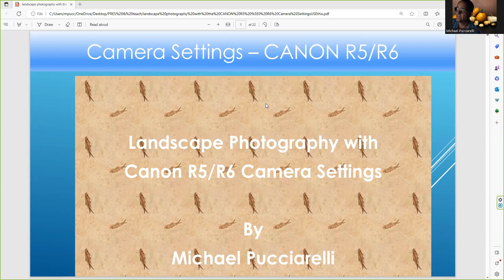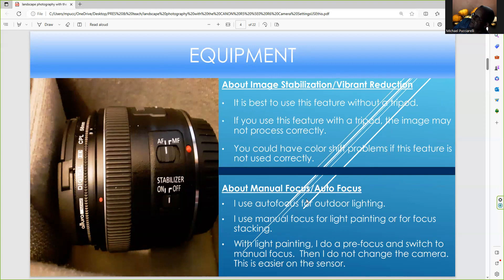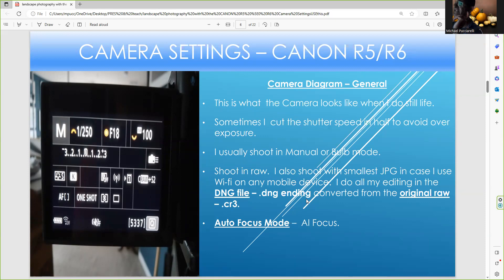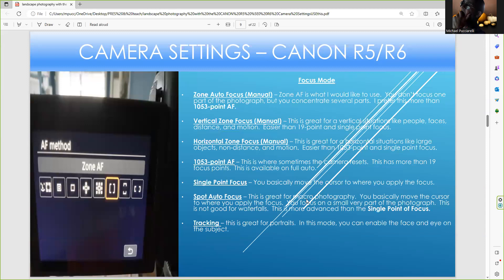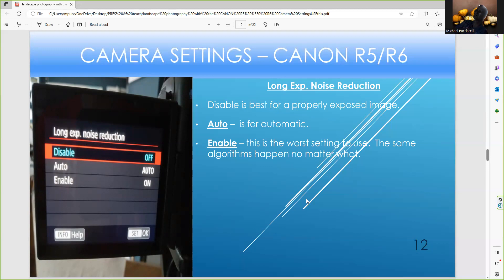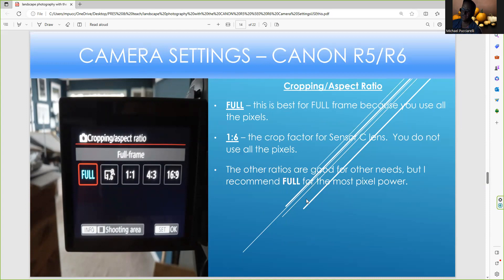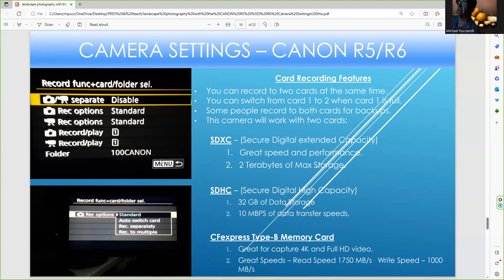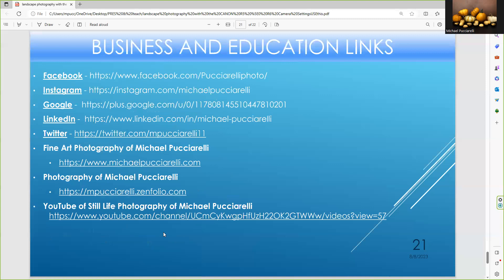Camera Settings for the Canon R5 and R6 with Landscape Photography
This short webinar will illustrate how Michael Pucciarelli uses camera settings with the Canon R5 and R6.  Explore how Michael uses settings like Image Stabilization, focus, and Auto Exposure Bracketing in any outdoor landscape photography.

Introduction:  0:0
About Canon R5 & R6 and Lens 1:0
Camera Settings of R5 & R6  4:30
Photography groups      20:55
Business Links  20:16